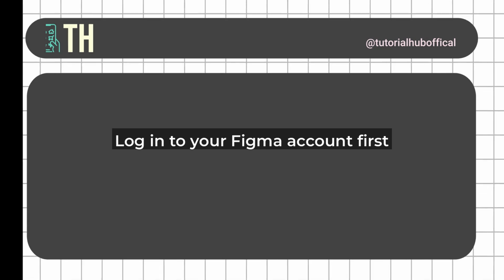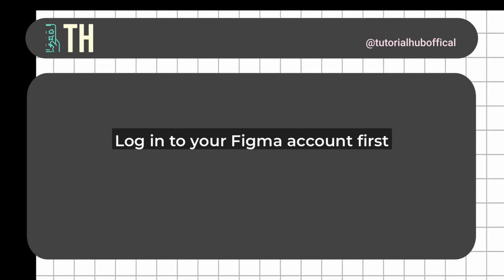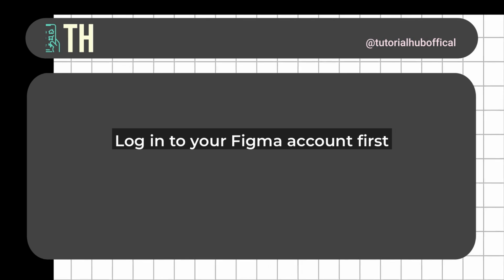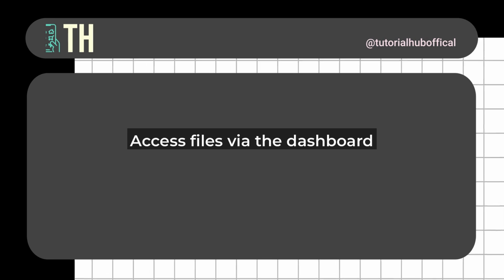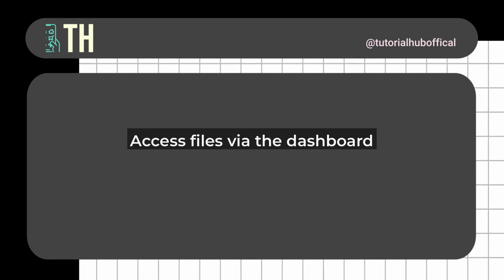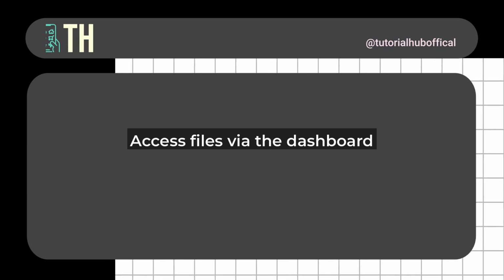How to Open Figma File 2025